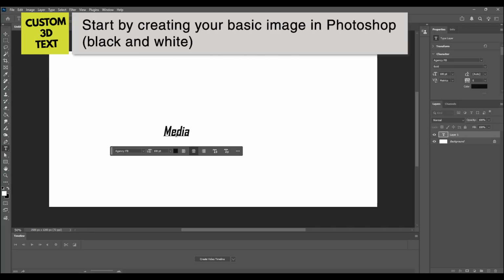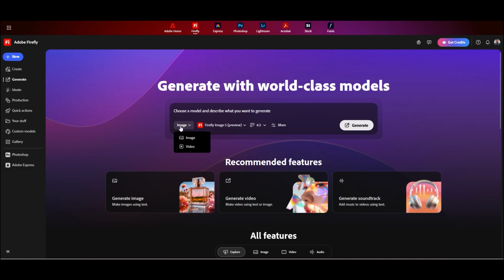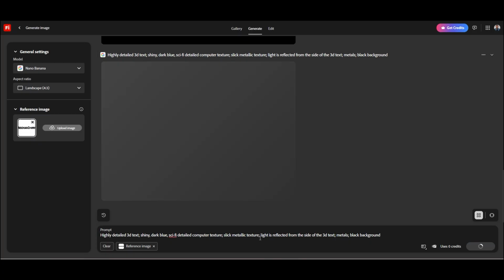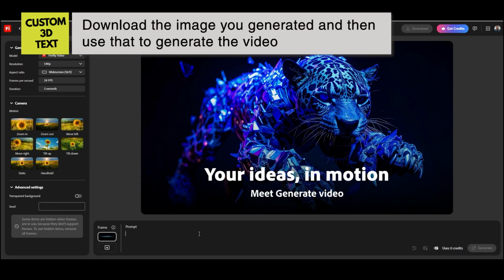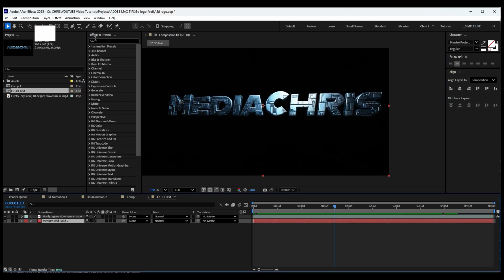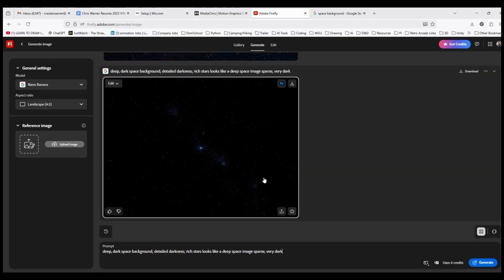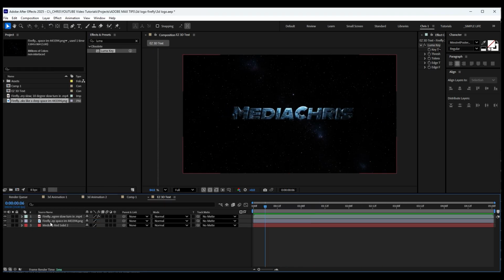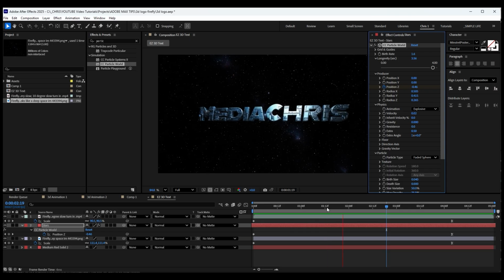Create Stunning 3D Text Animations with Firefly & After Effects | AI + Photoshop Tutorial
Learn how to design and animate your own 3D text using Adobe Firefly, Photoshop, and After Effects—with full control over lighting, motion, and effects. In this step-by-step tutorial, you’ll see how to:

-Generate custom 3D text or logos in Firefly using your own flat image

-Use black backgrounds and Luma Key for perfect transparency

-Combine AI-generated video with After Effects layers
-Add particles, starfields, optical flares, and camera motion for cinematic depth

Whether you’re creating a YouTube intro, social media animation, or motion graphics reel, this workflow gives you the creative power of AI with the precision of After Effects.

Tools Used:
Adobe Photoshop (or GIMP)
Adobe Firefly (Image & Video Generator)

3D text animation, Firefly tutorial, After Effects 3D text, AI animation tutorial, Adobe Firefly 3D, motion graphics tutorial, Photoshop to After Effects, black background keying, optical flares, cinematic title design, YouTube intro animation